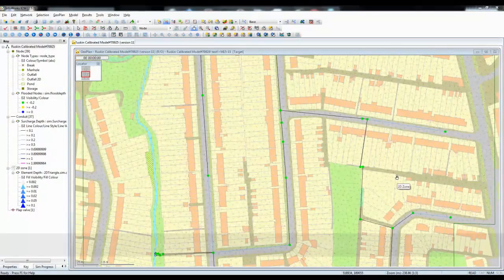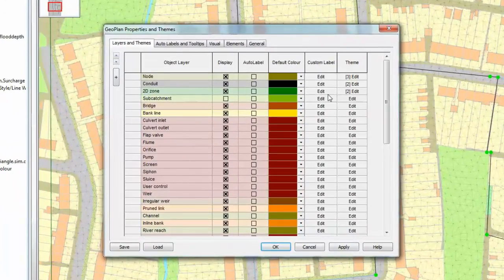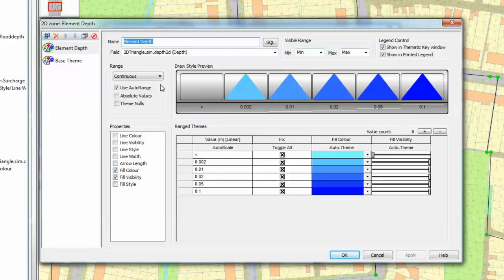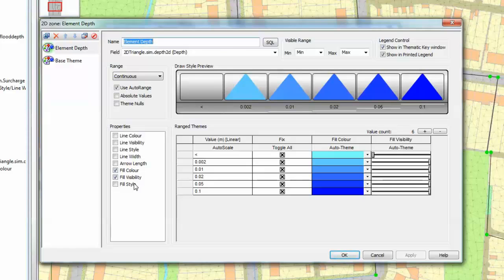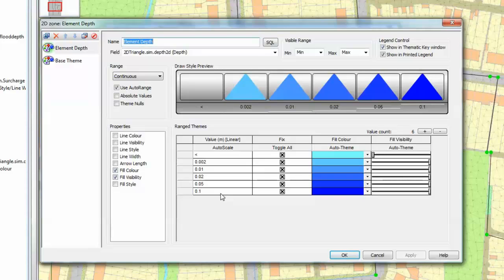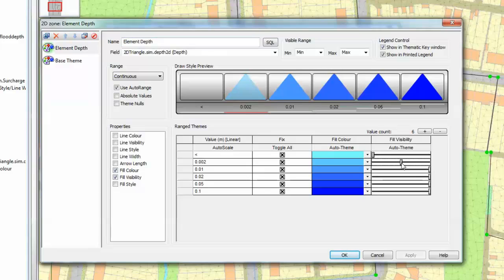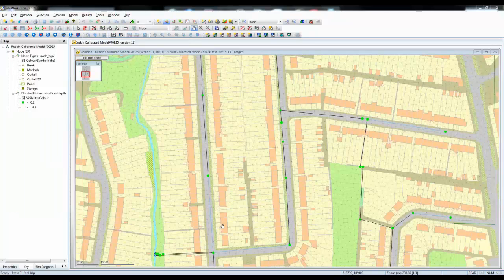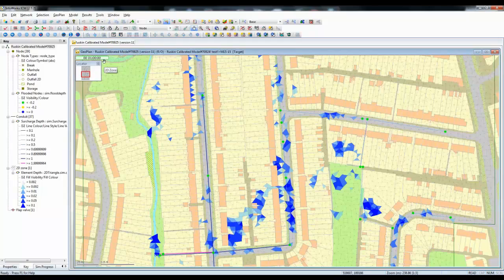Creating element depths in InfoWorks ICM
This short tutorial will show you how to use the built-in themes in InfoWorks ICM to add a theme showing local 2D water levels to easily identify properties at risk of flooding and localised flood depths.

InfoWorks ICM (Integrated Catchment Modeling) is the first truly integrated modeling platform to incorporate both urban and river catchments. With full integration of 1D and 2D modeling techniques both the below ground and above ground elements of catchments can be modeled as never before. InfoWorks ICM enables the hydraulics and hydrology of natural and man made environments to be incorporated into a single model.